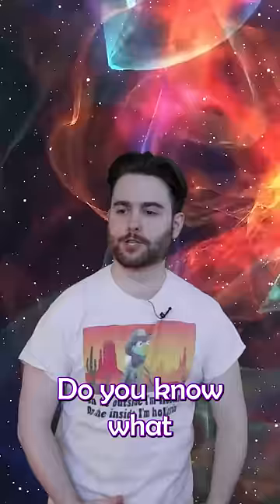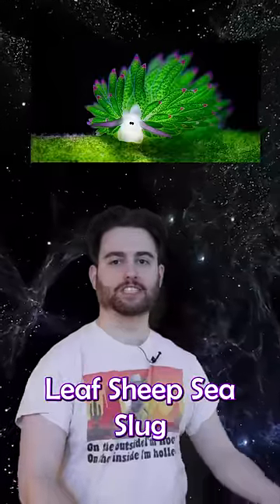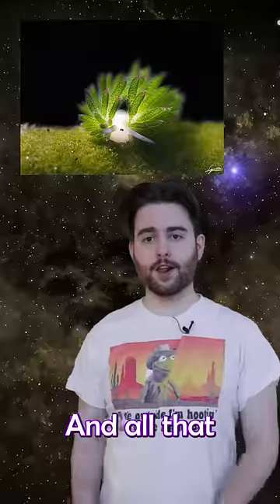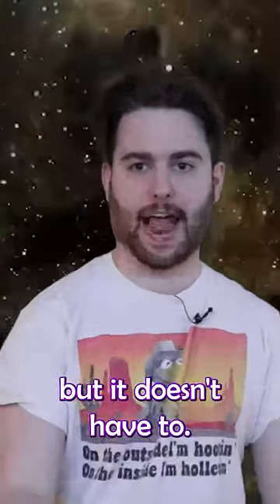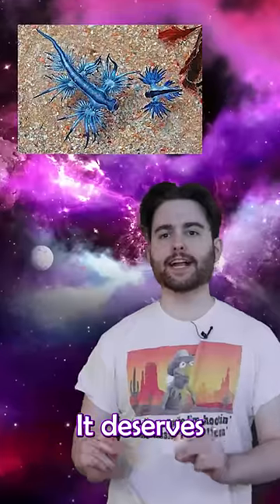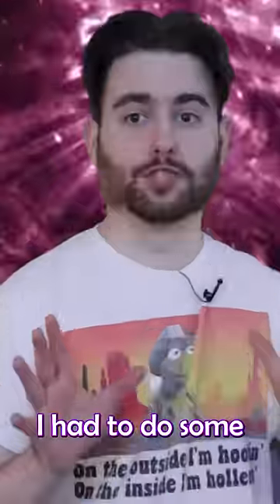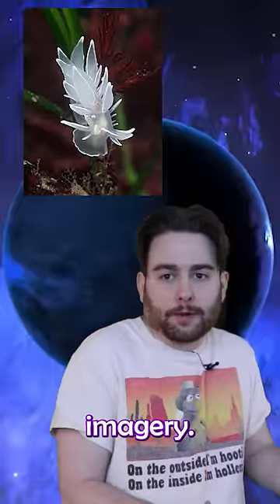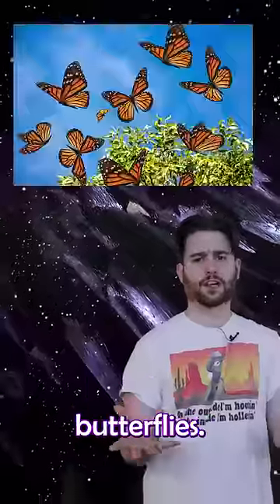Coolest Sea Slugs